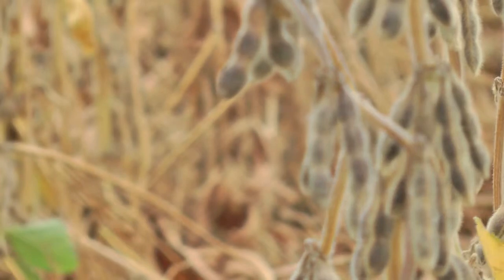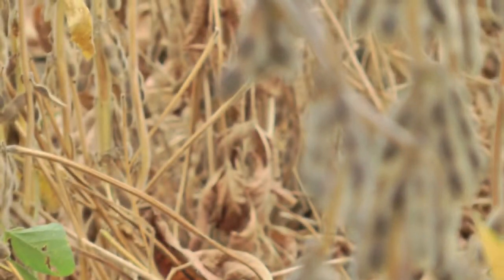Michael Brooks and why ESN works for his growers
Michael Brooks, a Minnesota retailer, details why ESN helps growers in his area reduce nitrogen loss and the benefits they see with their crops.